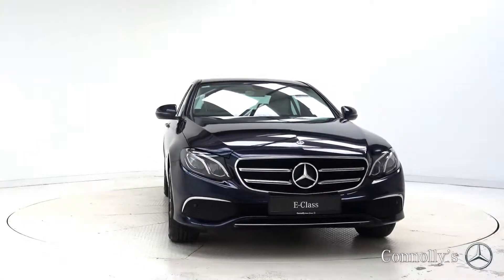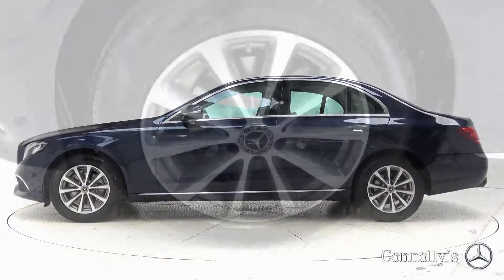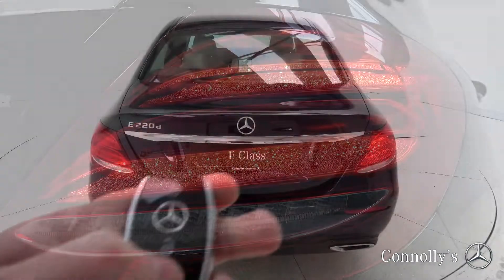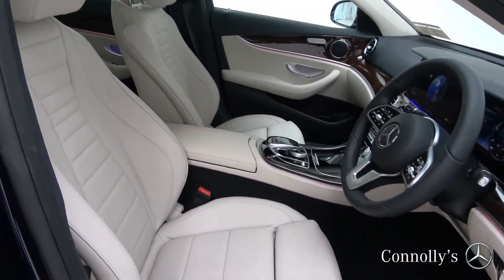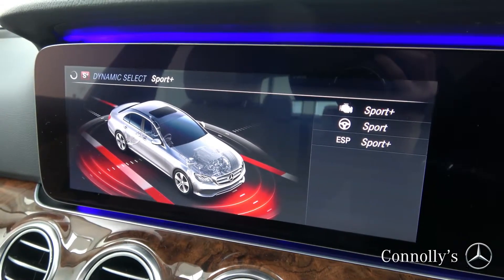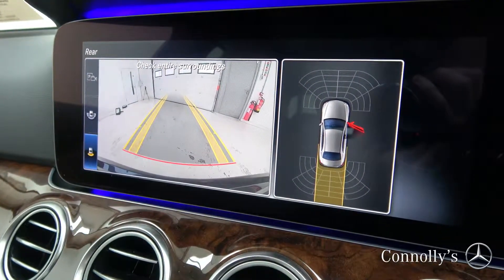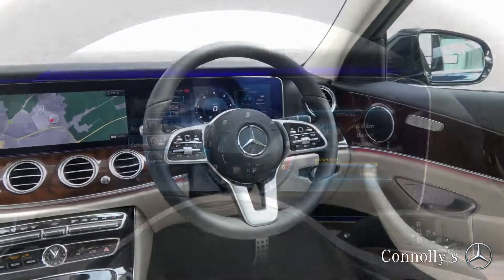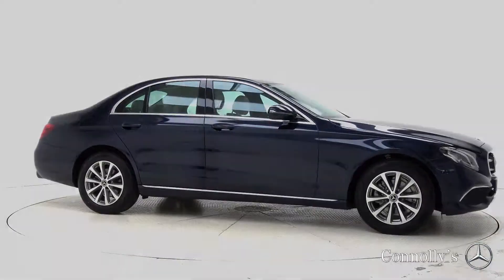CMG Mercedes-Benz Galway: 2019 E220d AVANTGARDE AUTO CAVANSITE BLUE METALLIC 064125